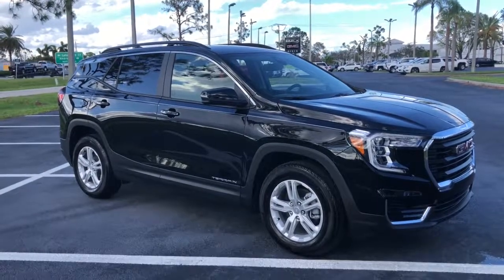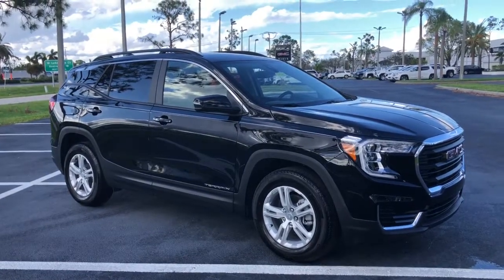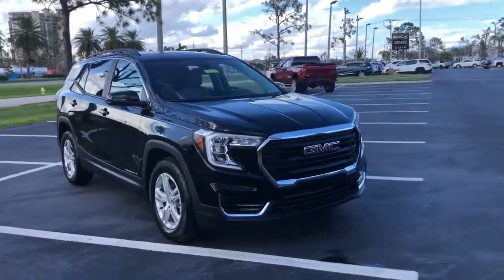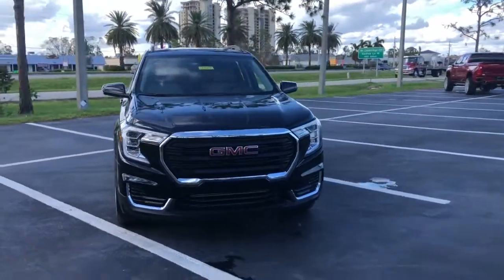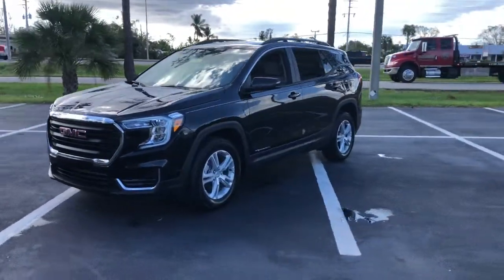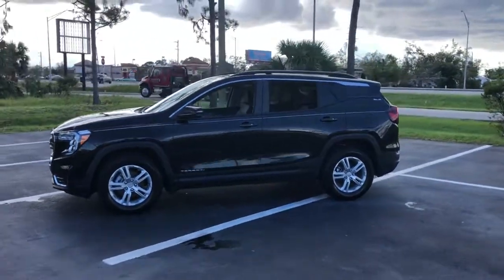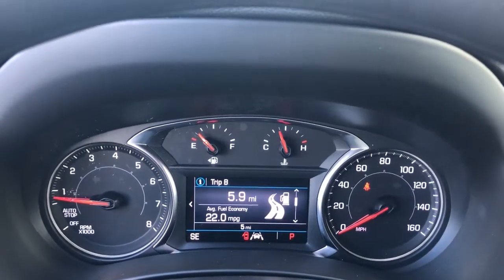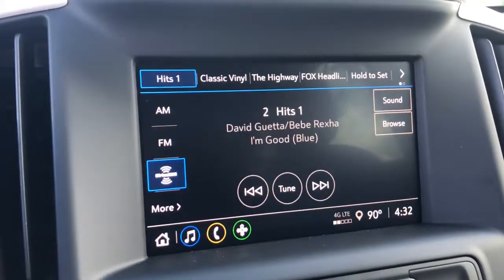2023 GMC Terrain Cape Coral, Estero, Bonita Springs, Naples, Fort Myers T23029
Ebony Twilight Metallic New 2023 GMC Terrain SLE available in Fort Meyers, Florida at Dixie Buick, GMC.  Servicing the Cape Coral, Estero, Bonita Springs, Naples, Fort Myers, FL area.